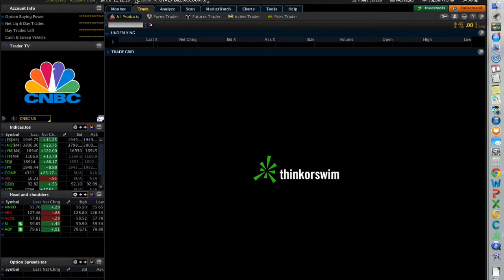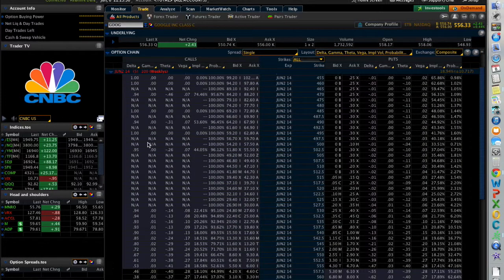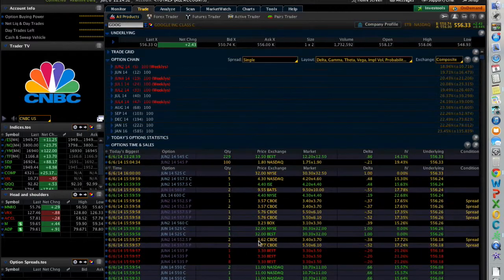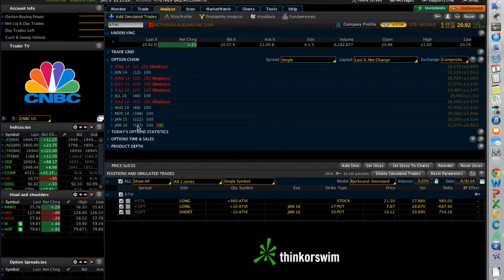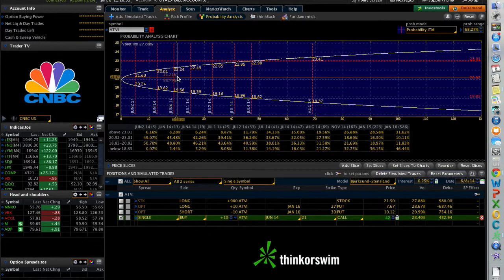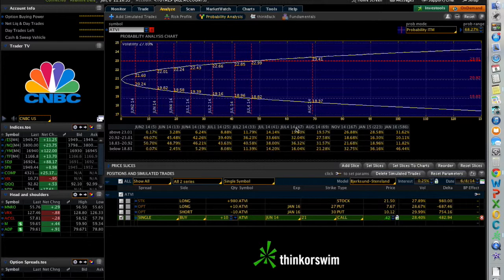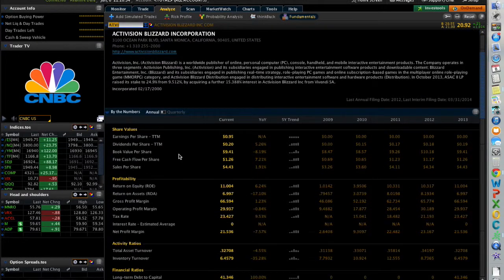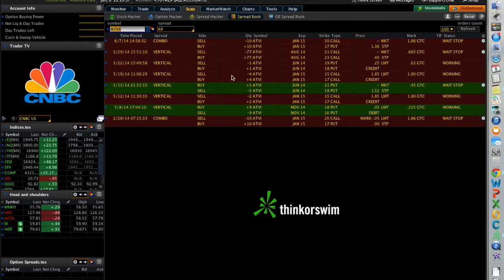Thinkorswim walk through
This is a quick walk through of the thinkorswim platform.

IF YOU WANT TO DONATE AND SUPPORT MY FREE EDUCATION, it would be greatly appreciated. my paypal email is